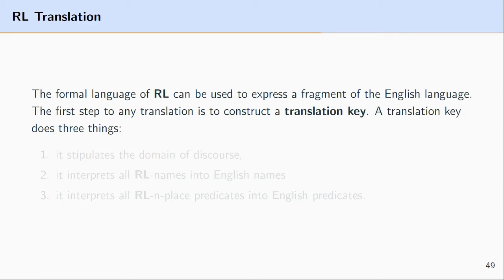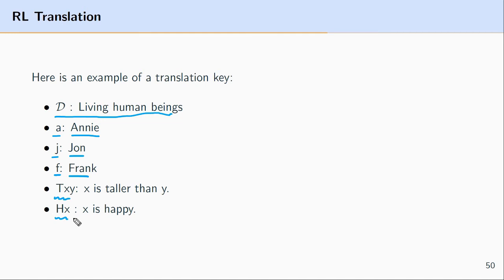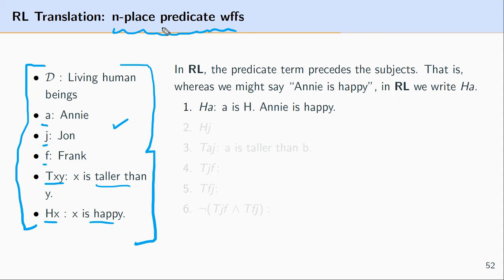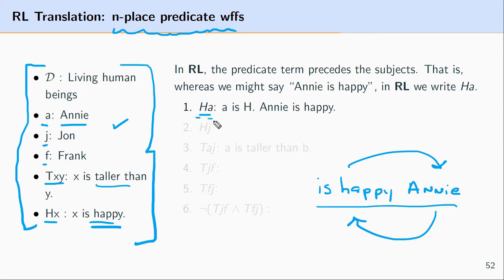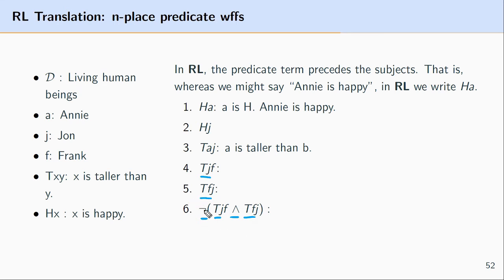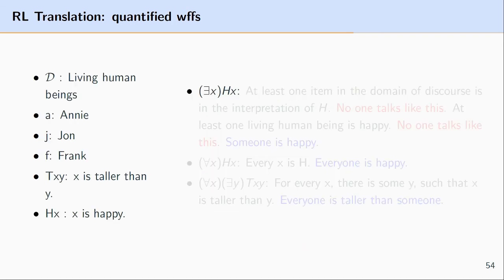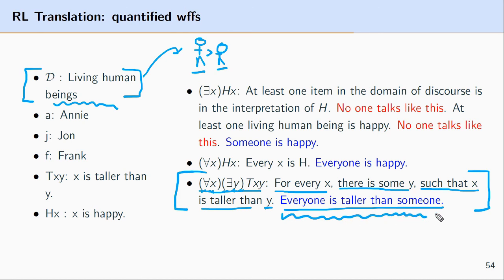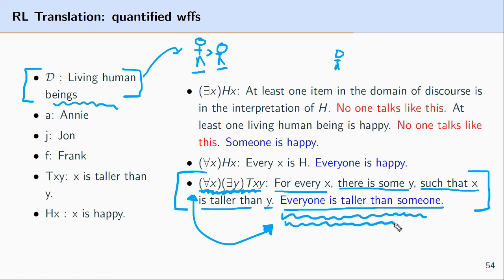Preciate Logic: Translation (The Basics)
This video aims to give you the very basics in how to translate predicate logic wffs into English sentences (and vice versa).

Prior videos in the series on Predicate Logic